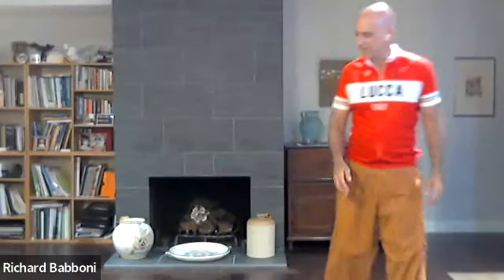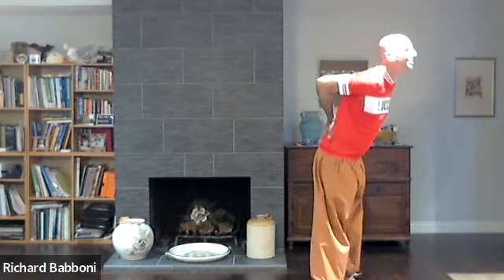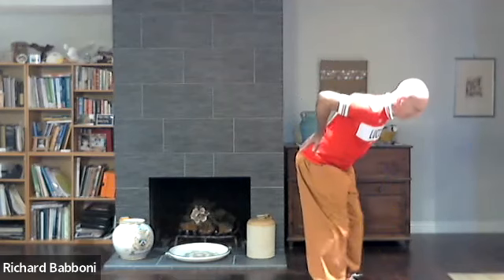Day 3 of 5: Spring Forest Qigong Guided Practice with Certified Qigong Trainer Richard Babboni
From our LIVE Series "Spring Forest Qigong Everyday" 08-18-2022